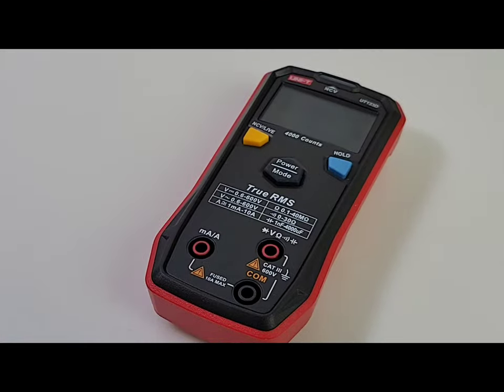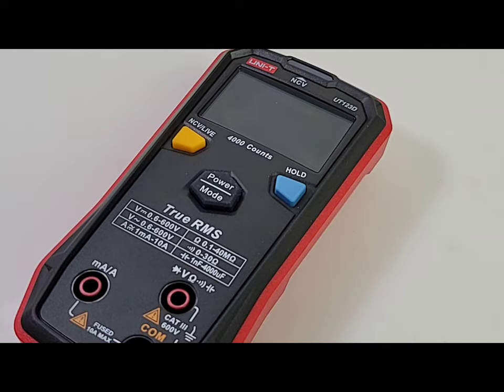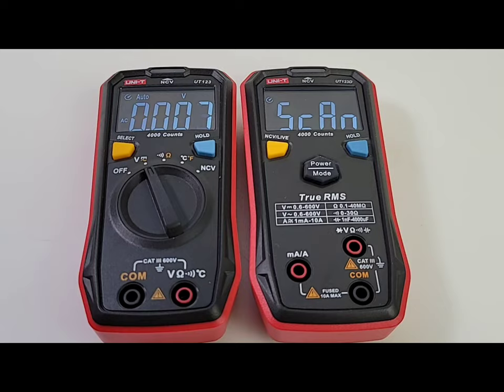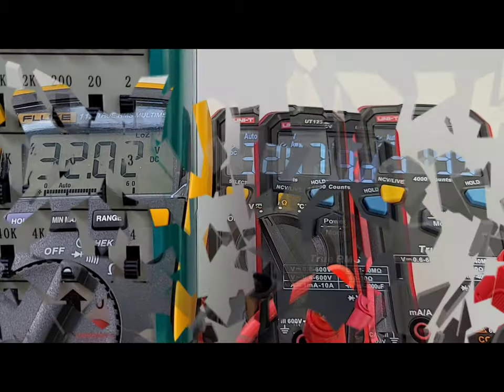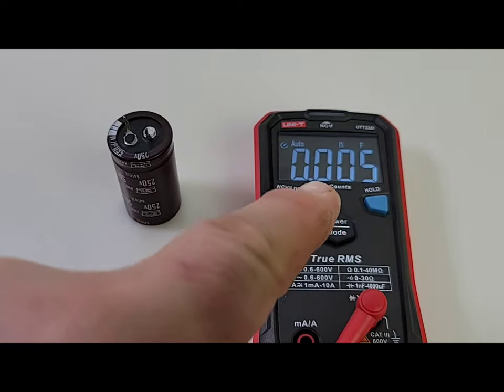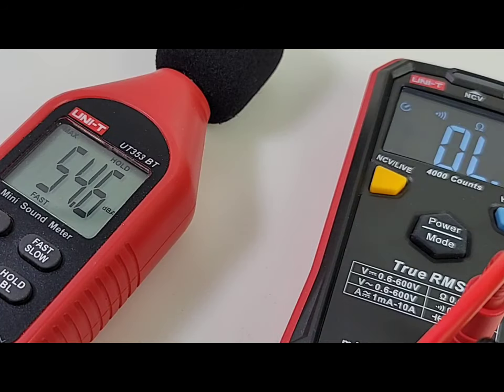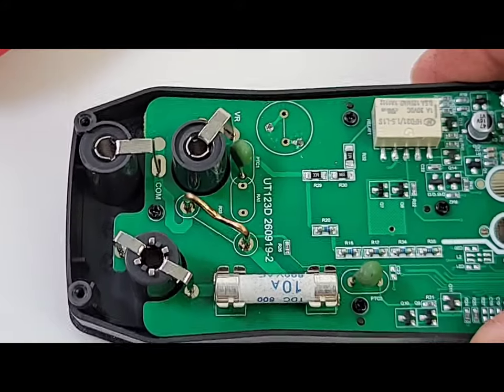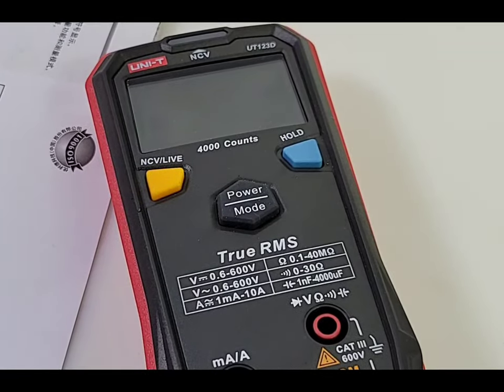UNI-T UT123D CHEAP-O Multimeter Review & Teardown!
UNI-T UT123D SMART MULTIMETER...
FAST, ACCURATE and Highly FUNCTIONAL
Come see what all the fuss is about..
💥4.5 Stars !

                                      10/05/2021

8.
9.

5V Precision Voltage Reference (as used in Review, designed by Fred Chu)

💫💫💫For those unfamiliar, Eurovision is a song contest where each country sends a representative to perform in front of the world. Each country then votes and awards points to other countries, unable to award any of their points to themselves🤪